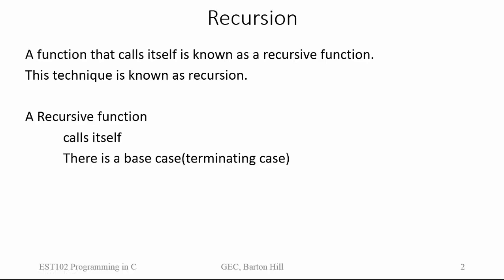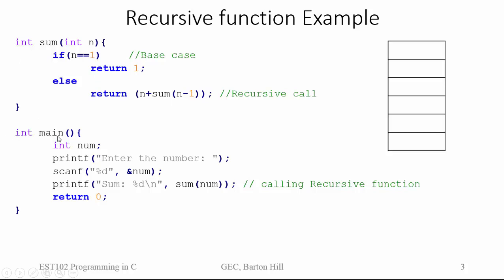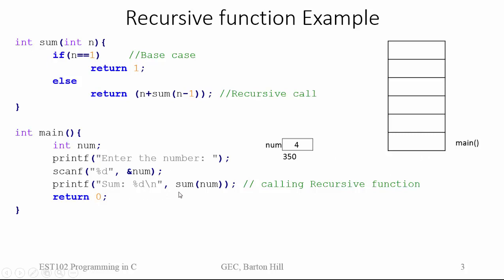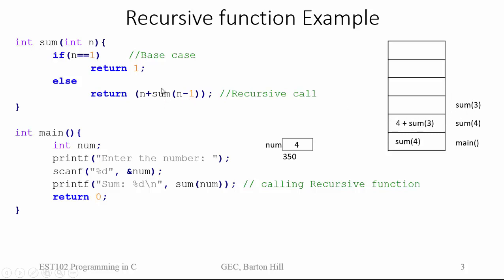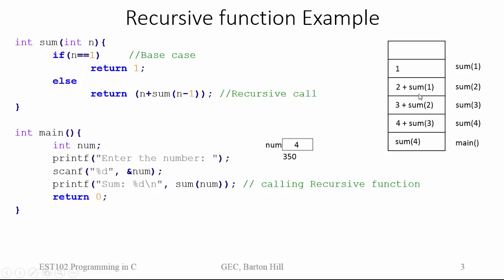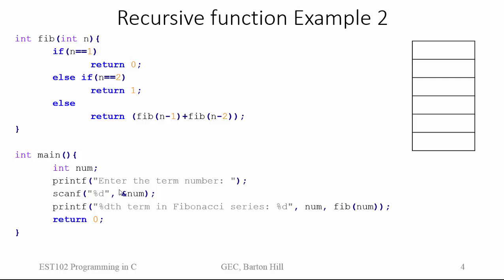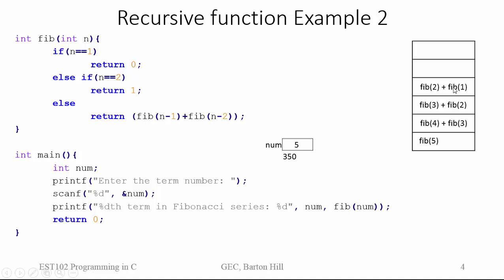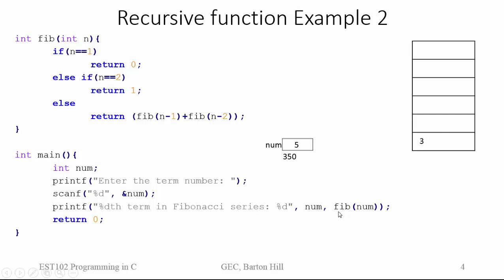Recursion in C | Module 4 Part 2e | KTU EST 102 Programming in C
Recursion
- Recursive function
- Recursive function to find sum of first n natural numbers
- Recursive function to find nth term in fibonacci series